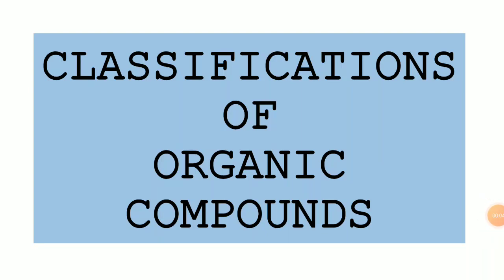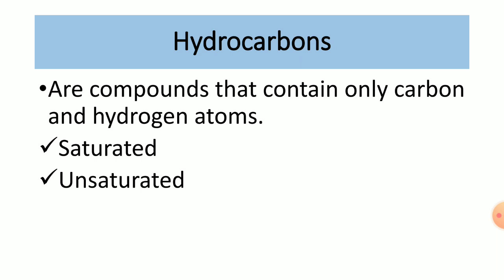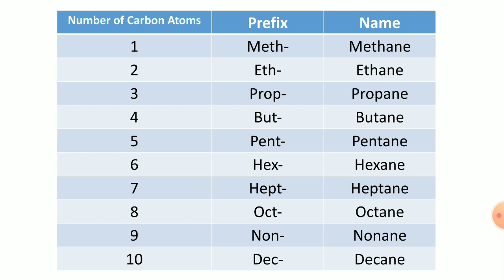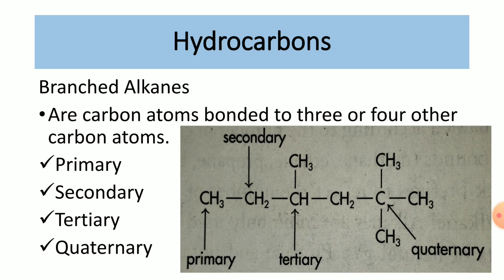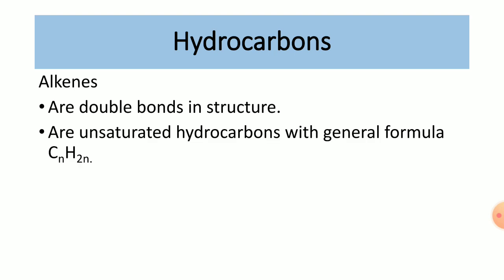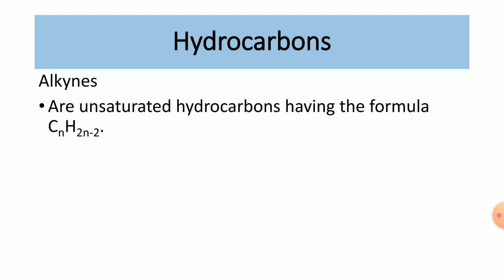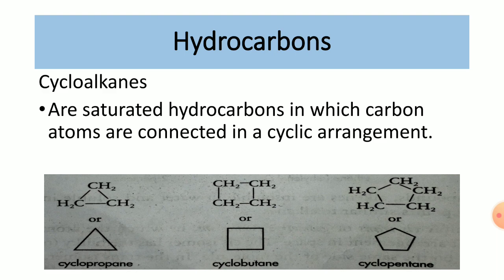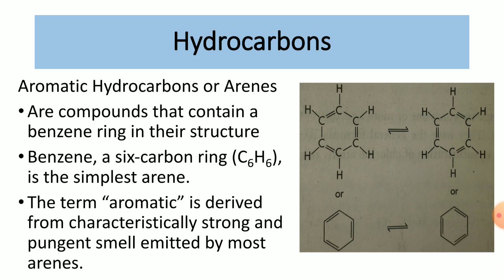Classifications of Organic Compounds | Part 1